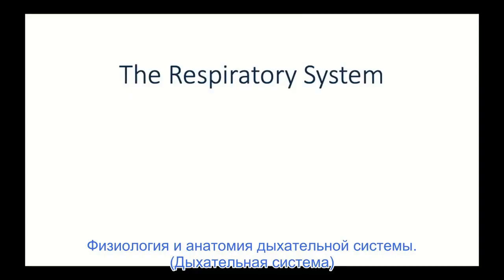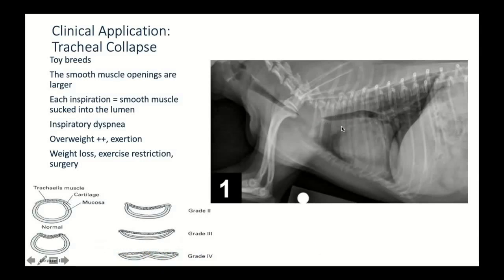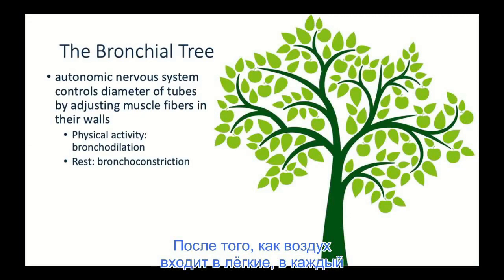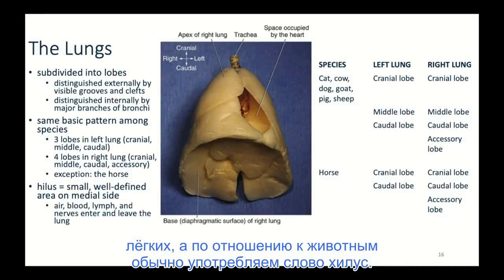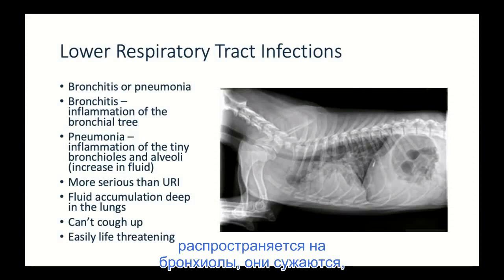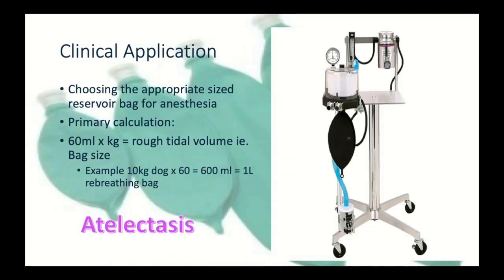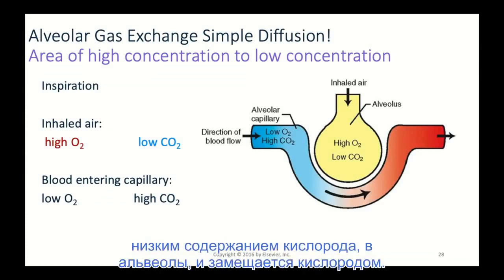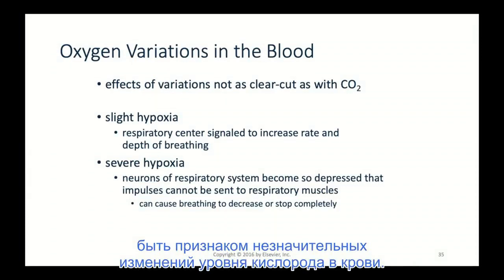Анатомия и физиология дыхательной системы домашних животных (русские субтитры)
Анатомия и физиология дыхательной системы домашних животных / Respiratory Anatomy and Physiology of the Companion Animal (русские субтитры).

Субтитры подготовлены проектом Ветеринарное видео.